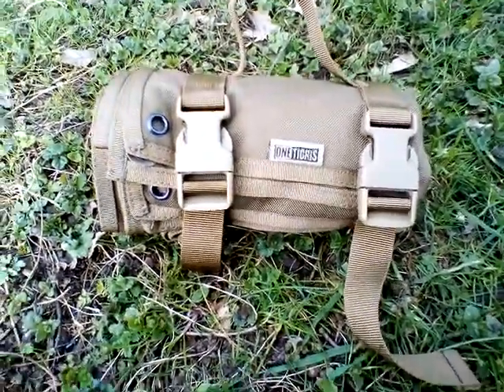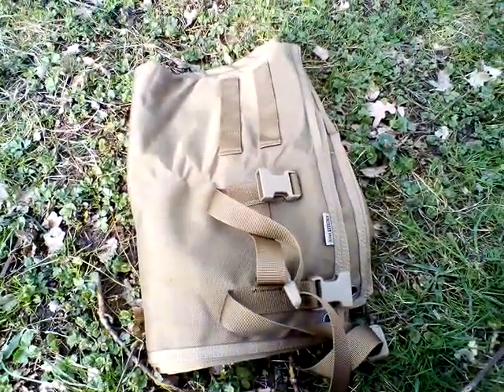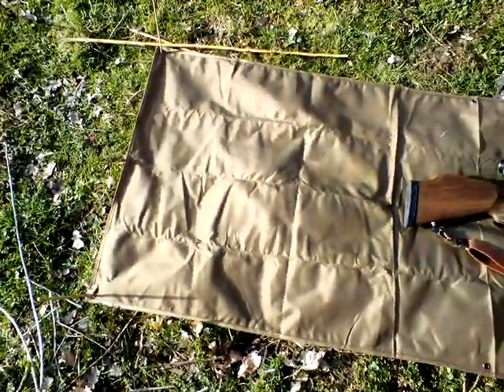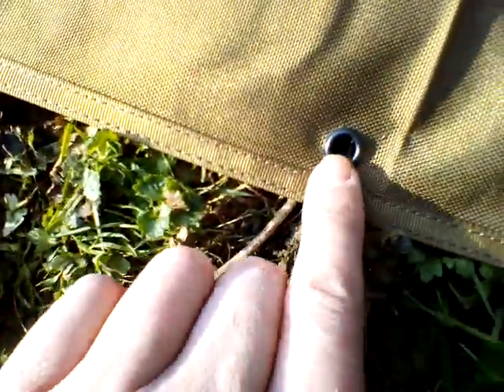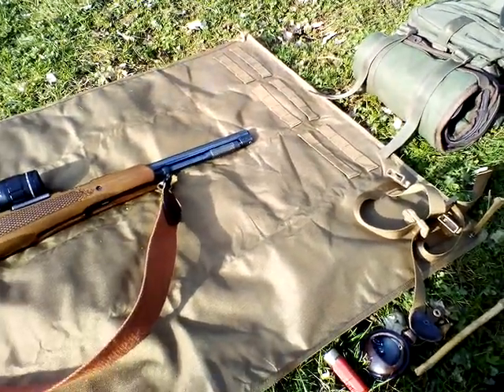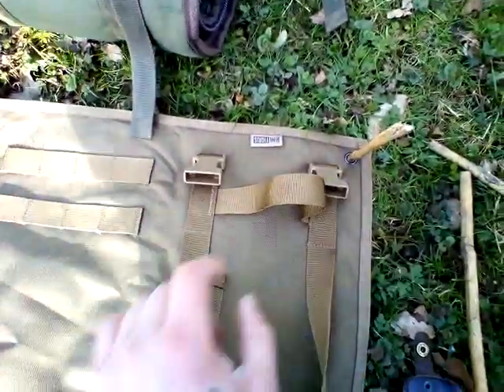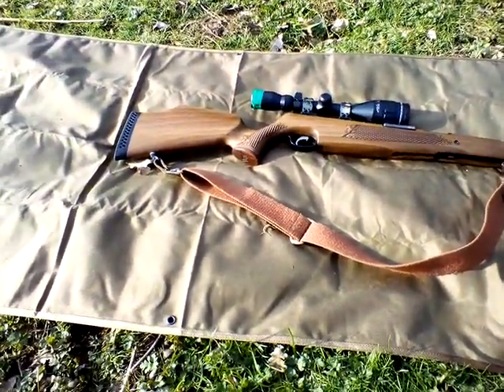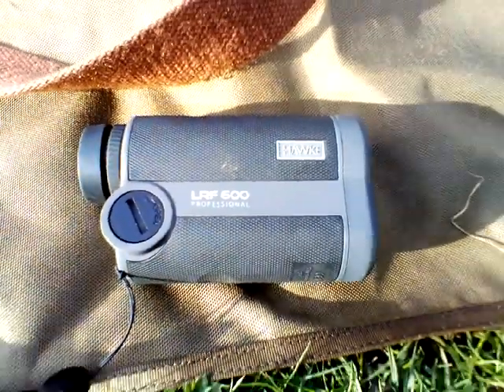One Tigris shooting mat pt2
Update on the one tigris shooting mat, that I got from Amazon. Made of 1000d nylon, coyote Brown, ap 80"x30" unfolded, or 8x4" folded up. Water proof pu coated bottom, 6 grommets to tie down in wind. ***Please Give thumbs up.***
*More videos for 2018*, air rifle, airgun, reviews and accessories, field testing equipment, Pellet performance.
Airgun, Air rifle, spring gun, Pellet rifle, shooting targets, airgun hunting.